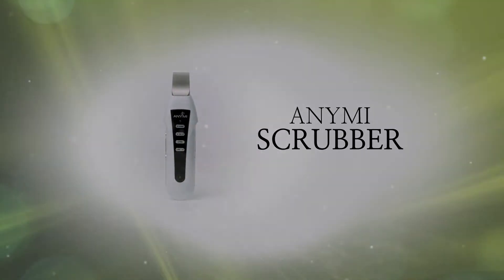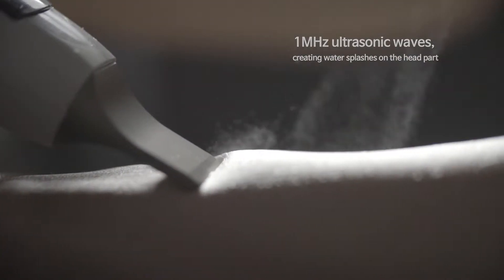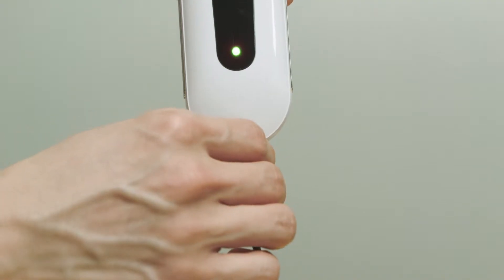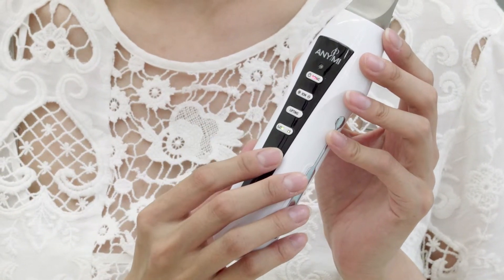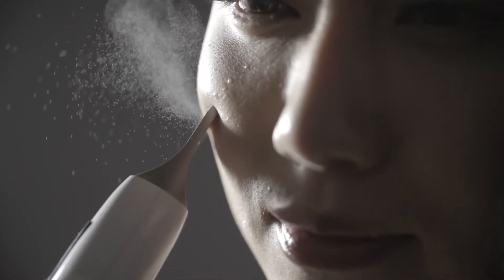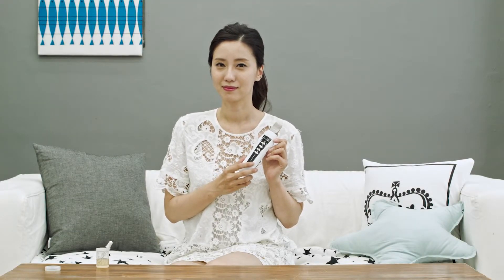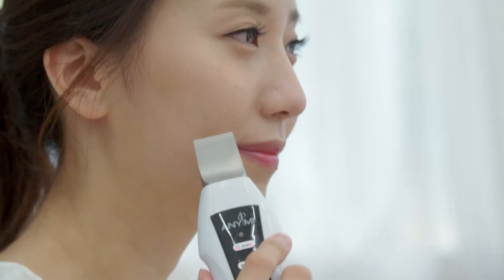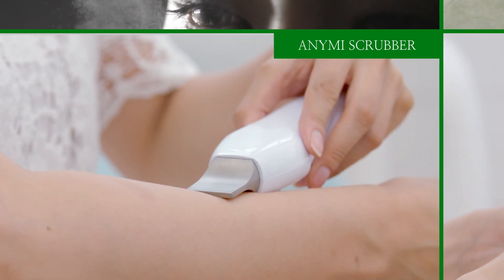4 SCRUBBER EN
Learn how to use ANYMI Skin Scrubber